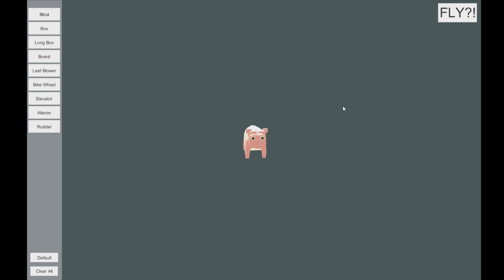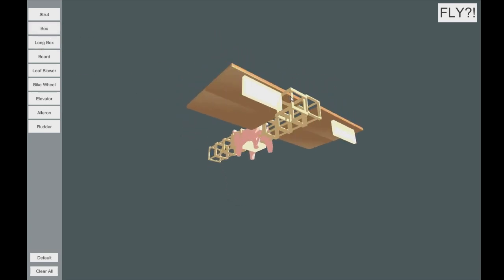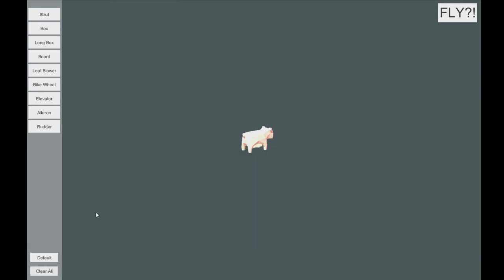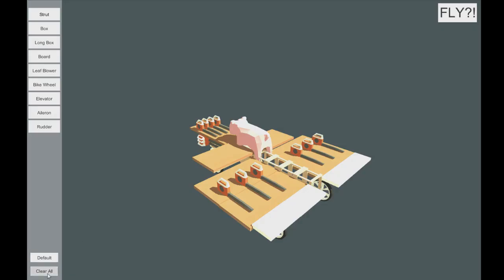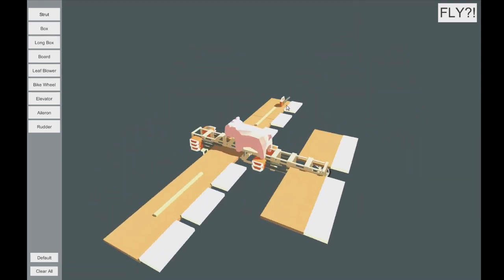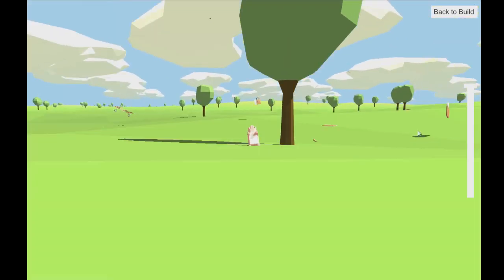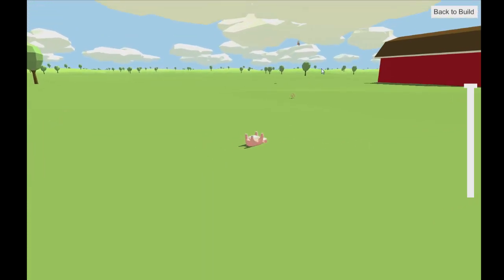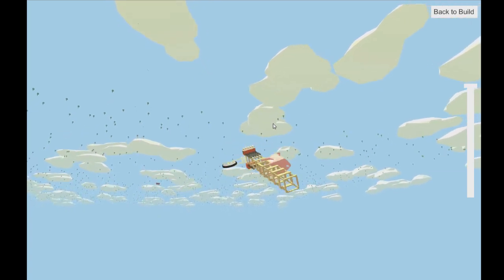WHEN PIGS FLY - Indies vs. PewDiePie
It's Kerbal Space Program, except just planes. And pigs. And it's free.